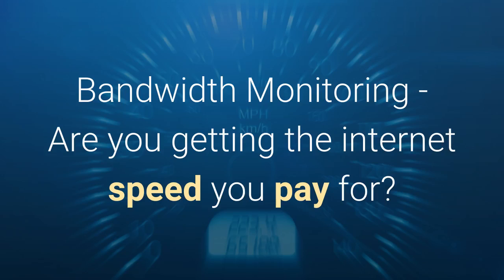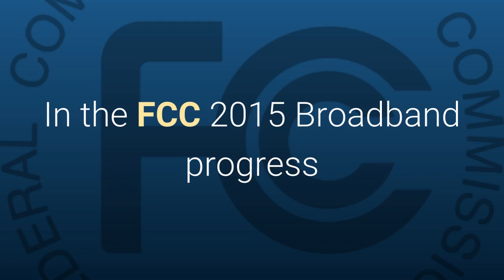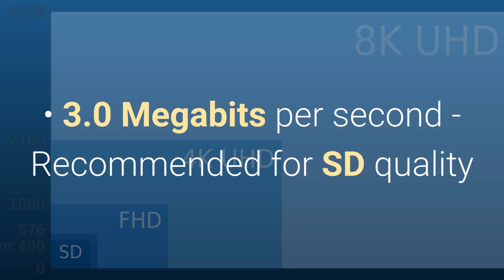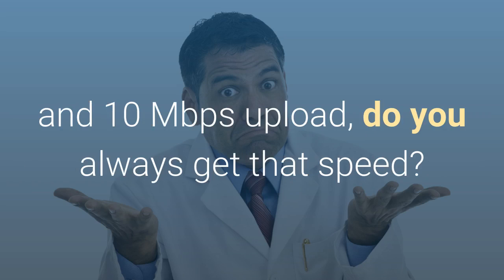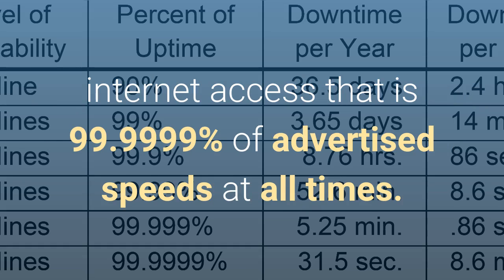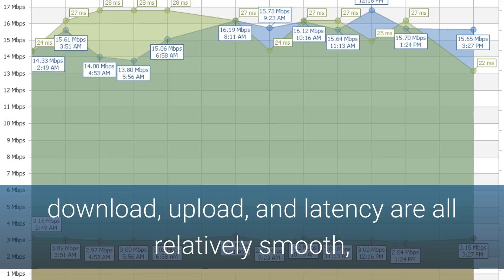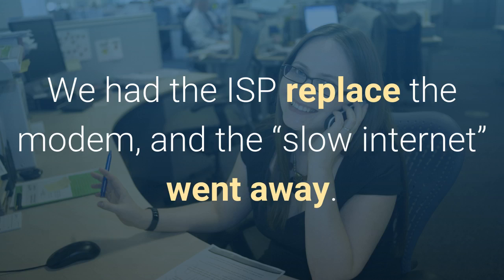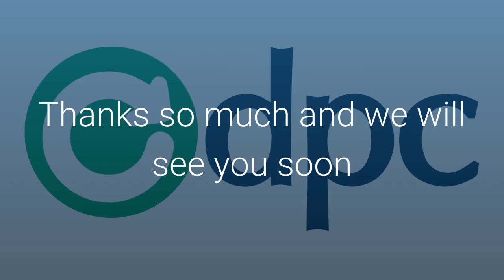Broadband Internet Speed Monitoring - Complete Care